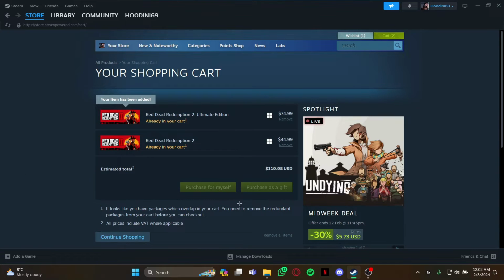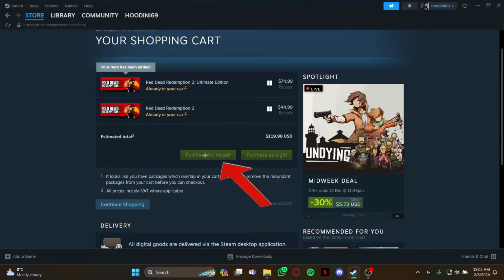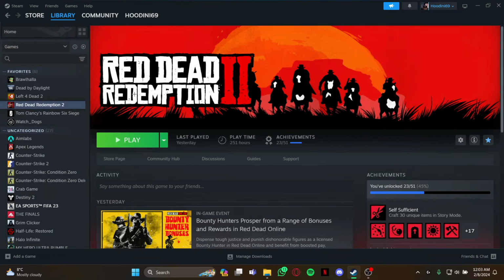How to Get Access on Ultimated Edition in Red Dead Redemption 2?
Dive into the world of RDR2 and discover the steps to elevate your gameplay to unprecedented levels and get access on unlimited. Whether you're seeking enhanced content, exclusive items, or additional bonuses, our tutorial covers the intricacies of accessing the Ultimate Edition in Red Dead Redemption 2. Learn how to navigate the game menu, locate the Ultimate Edition features, and seamlessly unlock a world of premium benefits in Red Dead Redemption 2. Join us as we explore the nuances of upgrading to the Ultimate Edition, providing you with the knowledge to maximize your Red Dead Redemption 2 adventure.